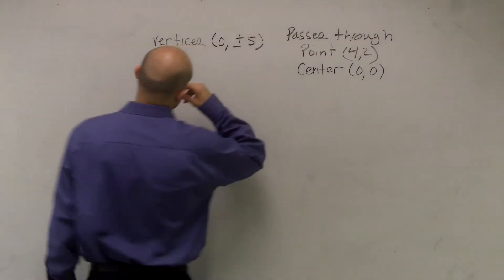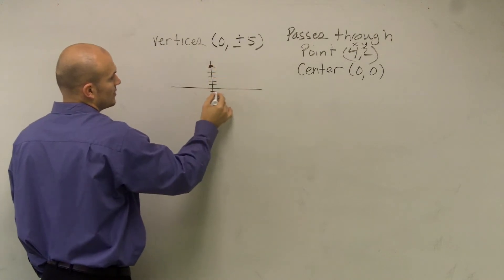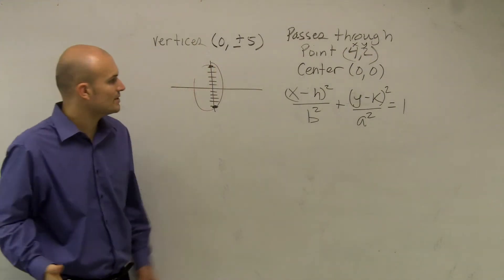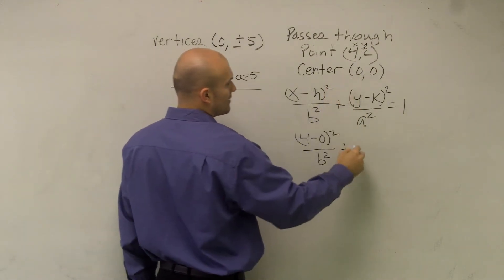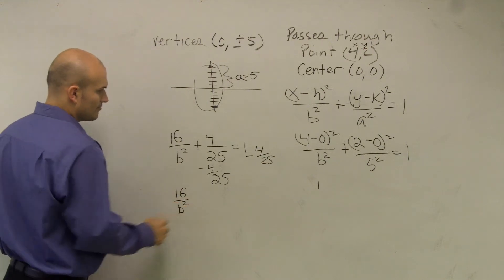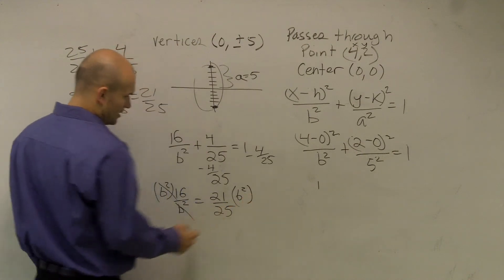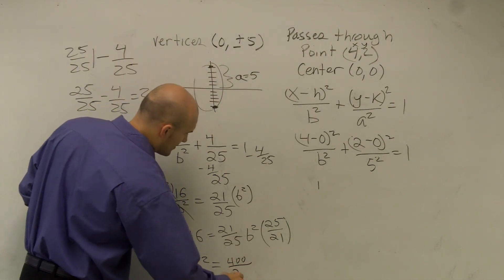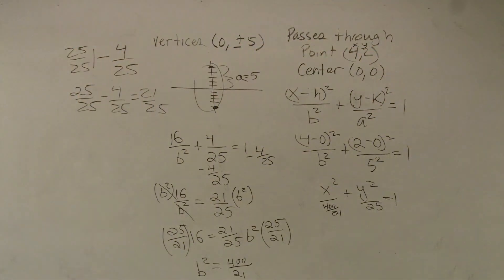Find the equation of an ellipse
The center of an ellipse is halfway between the major/minor axis or the foci. When given the vertices or the co-vertices of an ellipse, the major radius of an ellipse is the distance between the center of the ellipse and its vertices while the minor radius of an ellipse is the distance between the center of the ellipse and its co-vertices. We can plug in the coordinate of the point we were given for x and y in the equation of an ellipse to obtain the remaining properties.